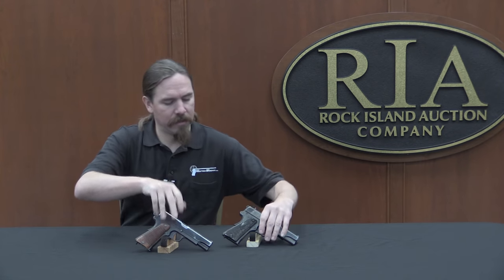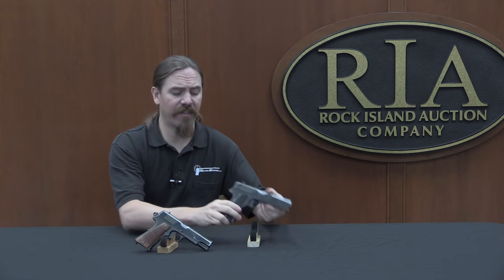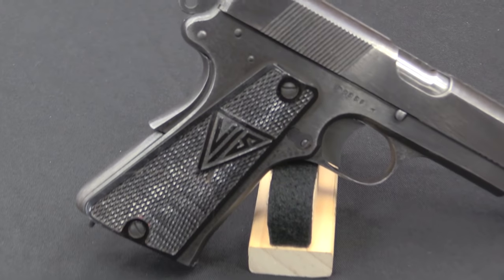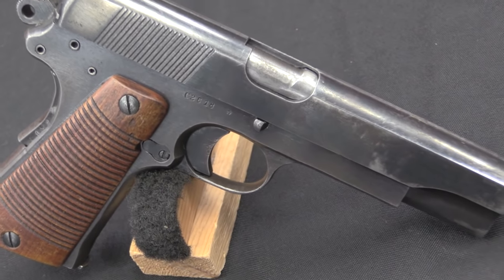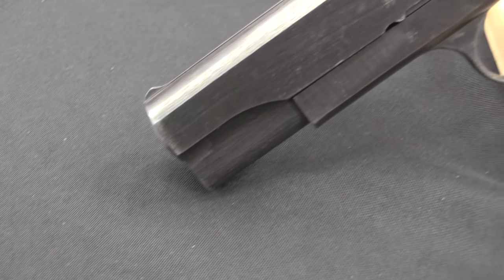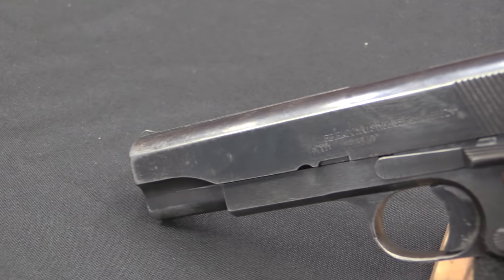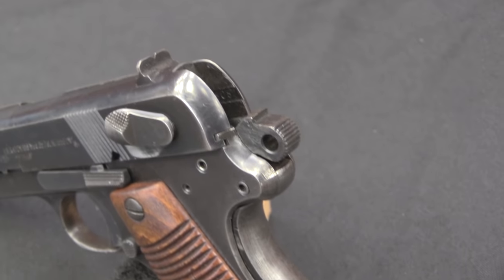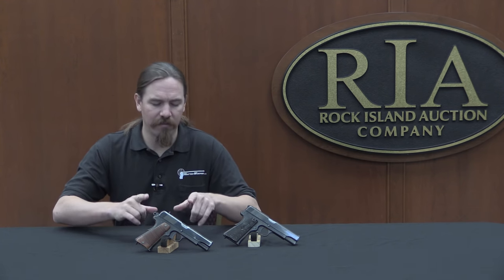Radom's Vis 35: Poland's Excellent Automatic Pistol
In the 1920s Poland began looking for a new standard military pistol, and tested a variety of compact .380s. The representative from FN brought along an early iteration of the High Power (along with their other entry) even though it was much too large and heavy to meet the Polish requirements. After a couple iterations of testing, it became clear to the Polish Ordnance officers that the High Power was a much more effective service pistol than the compact guns they had been instructed to look for.

Lo and behold, the ultimate choice was a domestic design based largely on the High Power (a direct deal with FN was not an option after Poland's relationship with FN had suffered through problems with the wz.28 version of the BAR). Toss in a delay to redesign the early decocking mechanism to satisfy the Cavalry (who didn't realize that the decocker wasn't actually meant to be used, but rather to just add another claim to the patent), and by 1935 the pistol was finished and formally adopted.

The Vis 35 is one of the best automatic pistols of WWII in terms of both handling and quality. In total 46,000 were made pre-war for Poland's military, and German occupation forces built another 300,000+ during the war.